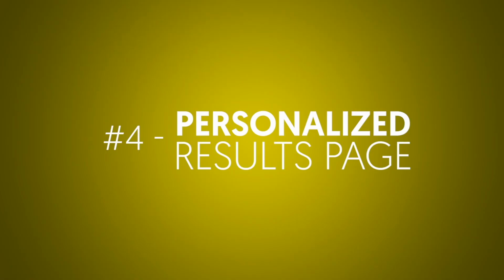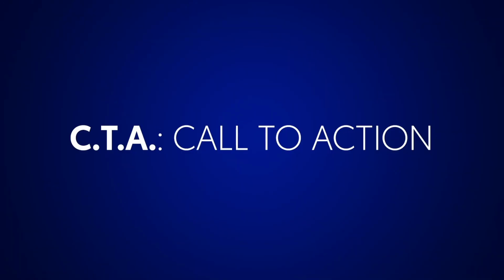5 Steps to Increase Conversion Rates with Interactive Content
If you are hoping to improve your website conversion, one of the best strategies is to use lead magnets and interactive content. In this video, Eric Siu interviews Randy Rayess from Outgrow.co to learn about internet marketing and conversion rate optimization. Lead quizzes and calculators bring value to your prospects and help with inbound marketing.
Randy's company Outgrow is all about helping you create interactive lead magnets that can help your customers and increase your conversions easily. Watch this video to learn how to apply the strategies to your website.